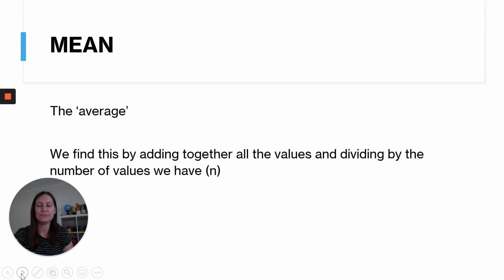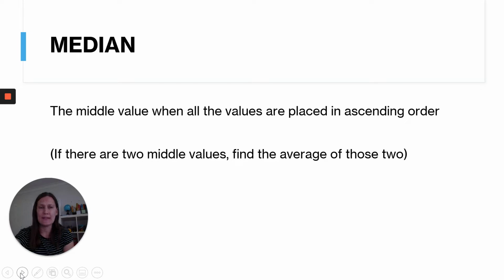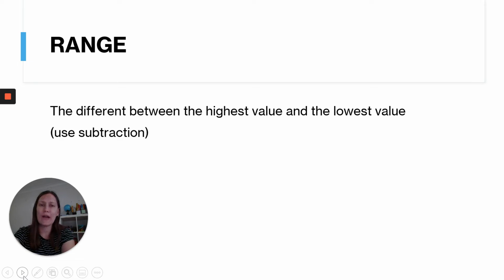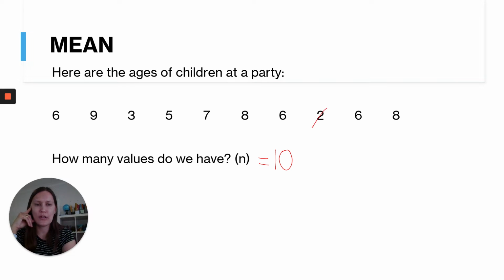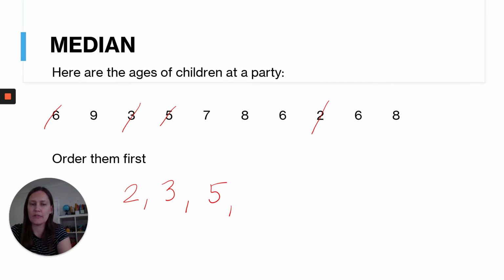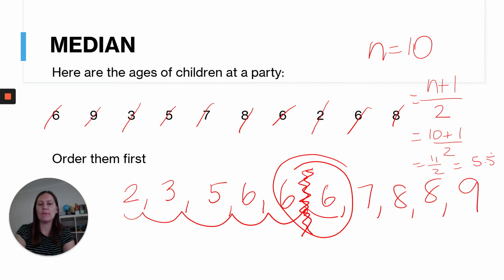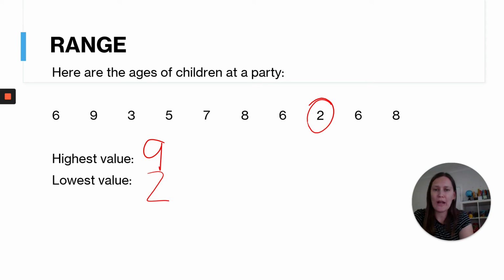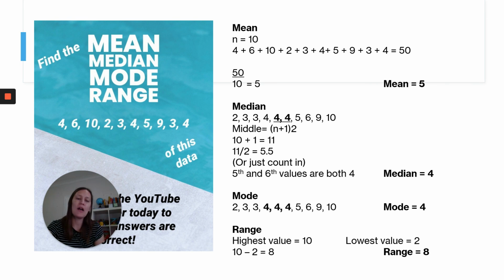Mathematics Monday - Mean, Median, Mode & Range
Statistics time on Mathematics Monday today!

Learn how to calculate the mean, median, mode and range of a set of data.